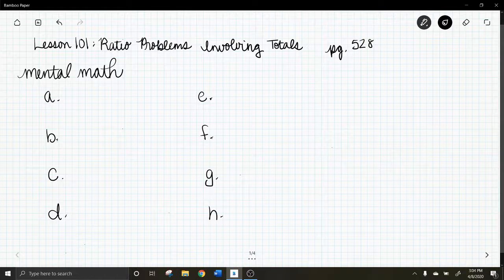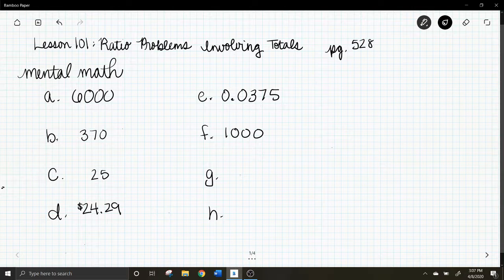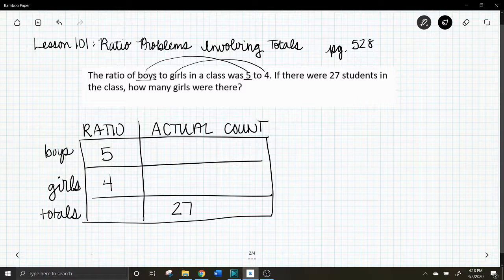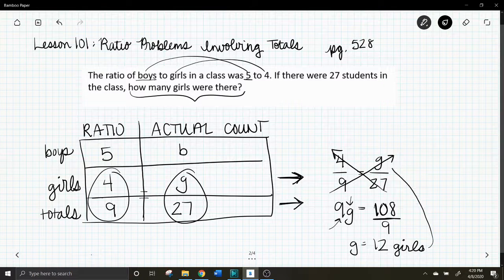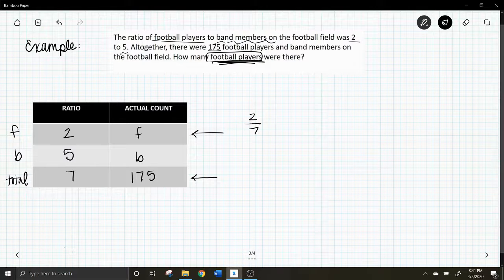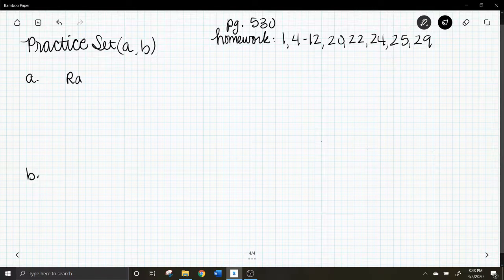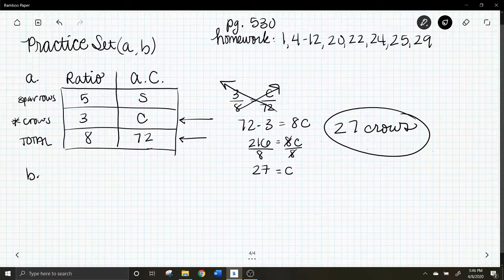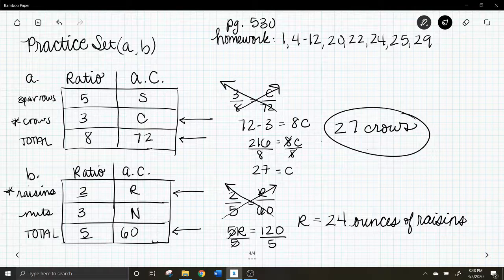Lesson 101: Ratio Problems Involving Totals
We return to the use of ratio boxes as we incorporate totals! Get ready with your textbook, paper, and a pencil!

Homework: pg 530 1, 4-12, 20, 22, 24, 25, 29